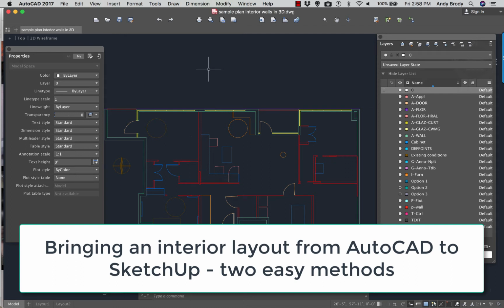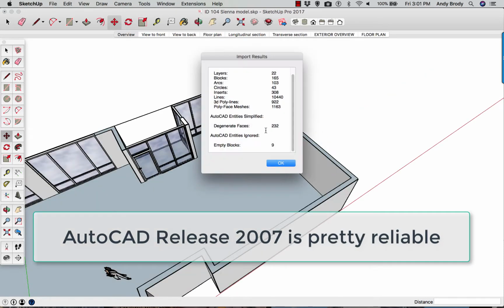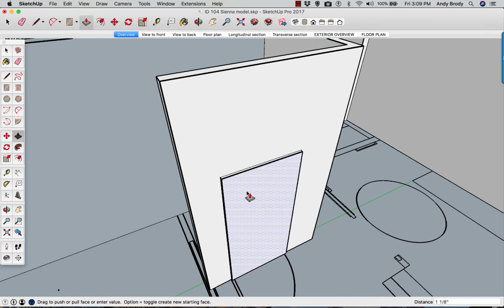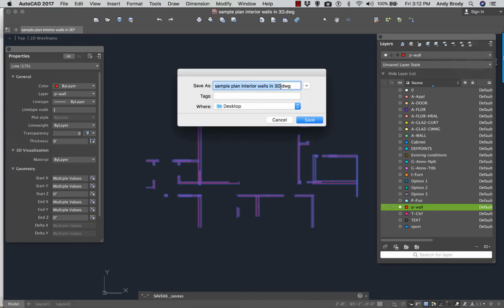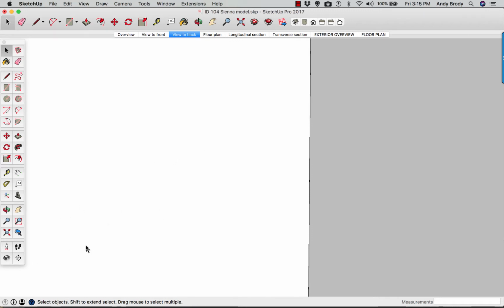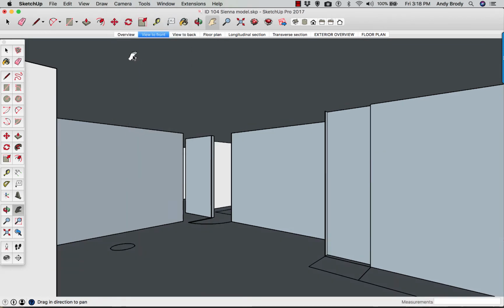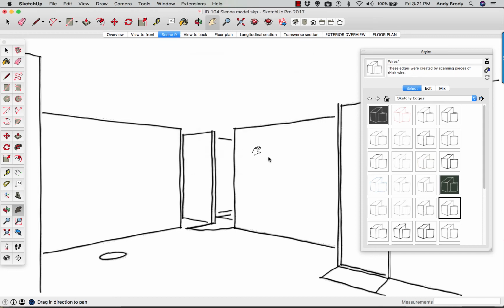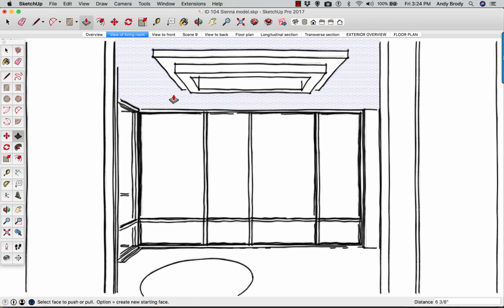Importing an interior layout into SketchUp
Technique for bringing an AutoCAD-based interior layout into SketchUp base conditions.